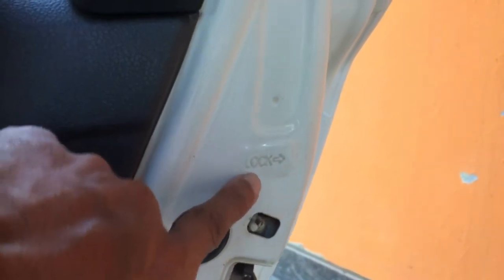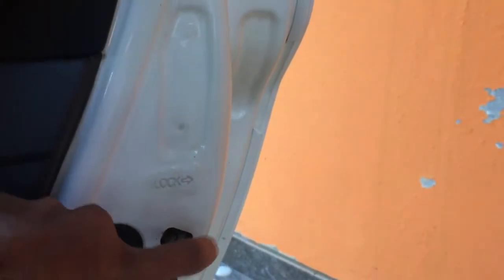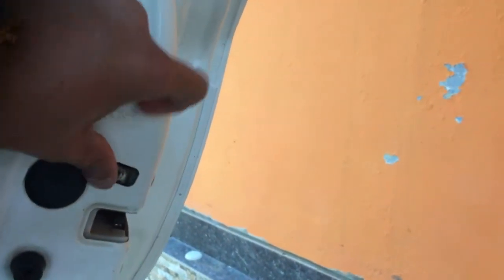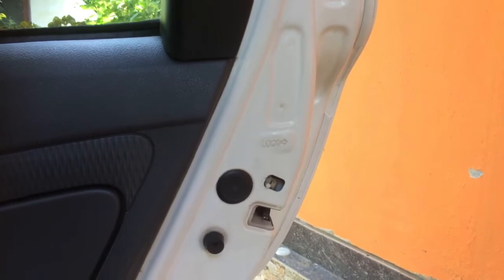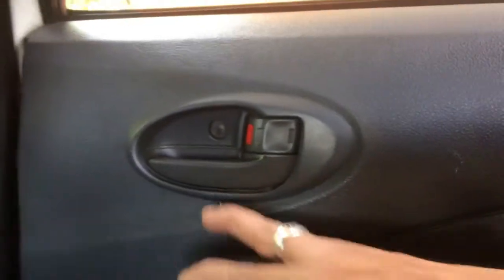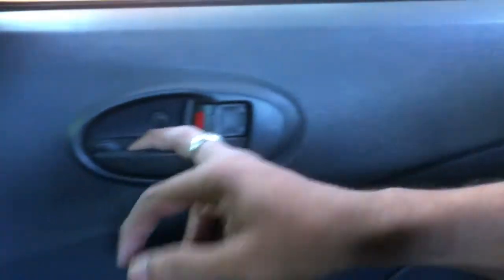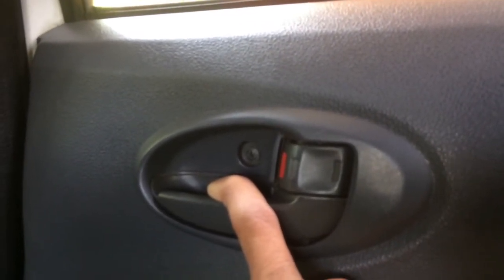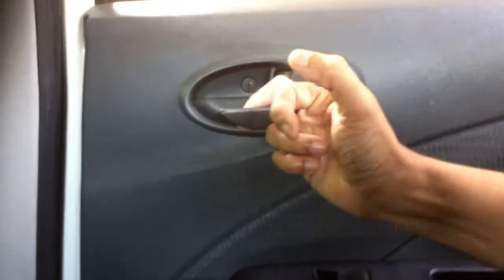Child Safety lock- Why some times car doors don't open from inside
This video explains about why some car doors won't open from inside some times and why it is equipped with child safety locks. Why manufacturers advice to sit the children's in the rear seat of vehicle